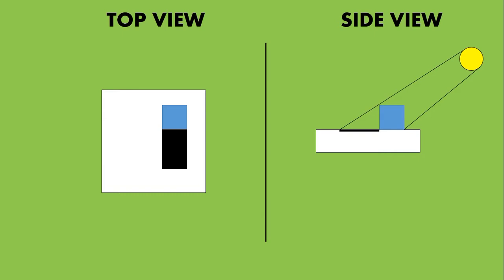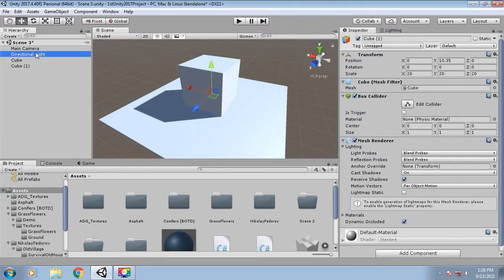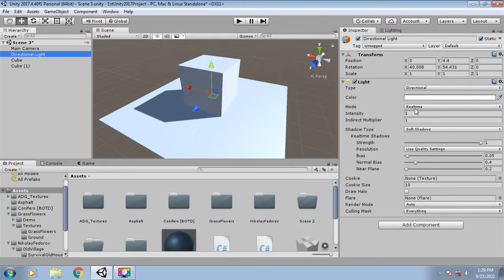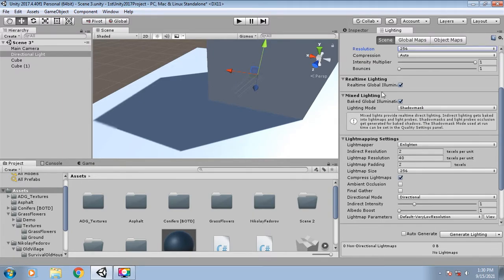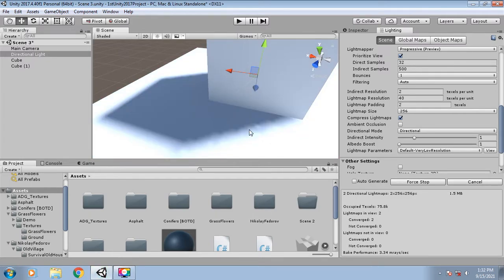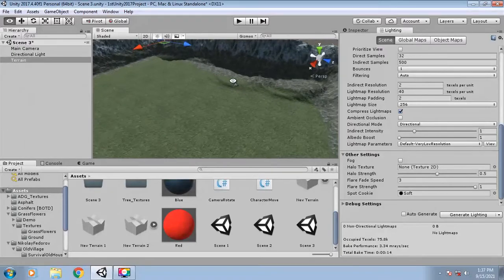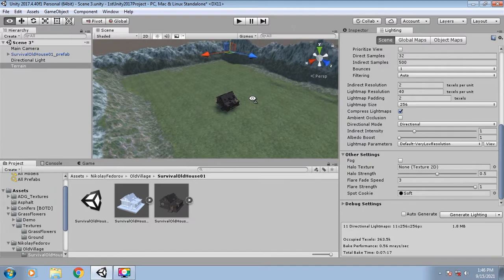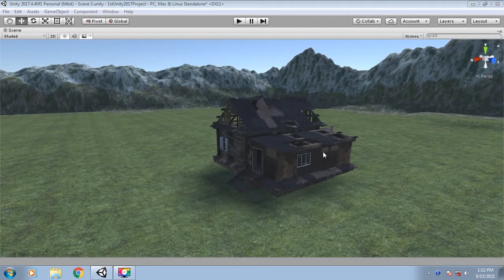Light Mapping in Unity Tutorial | What is Light Baking? | Optimize your game with Baking! | CODENUM